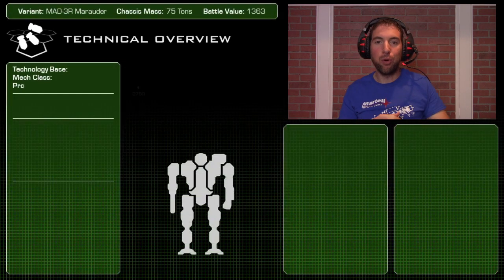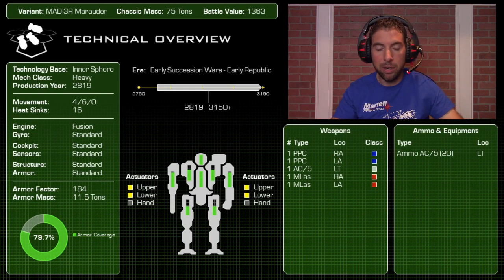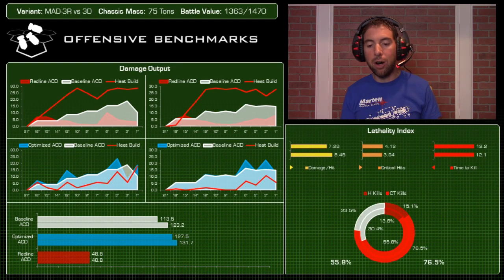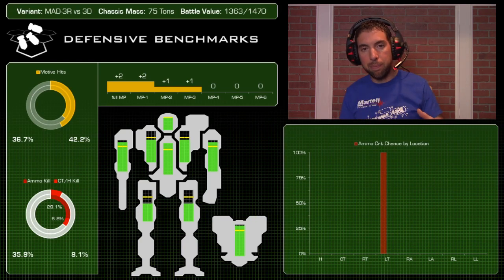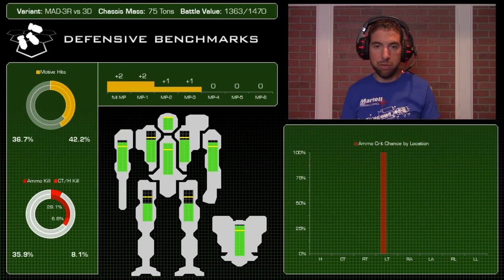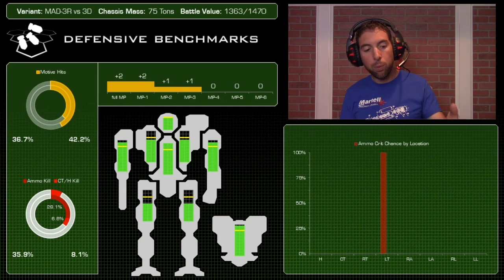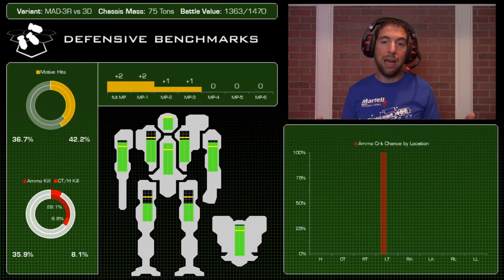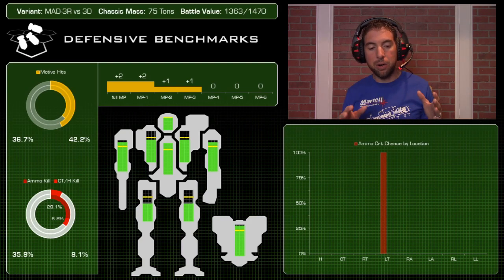BattleTech Mech Comparison: Marauder MAD-3R vs MAD-3D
It's finally here!  A side-by-side comparison of two classic variants of the venerable Marauder chassis.  Check out our first 'Mech Comparo to find out which variant is going to serve you better on the battlegrid!